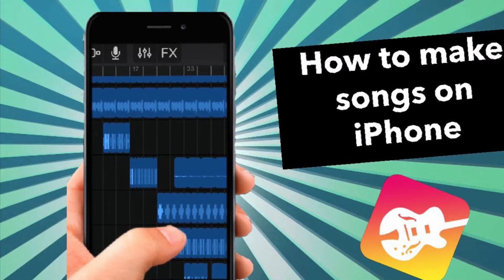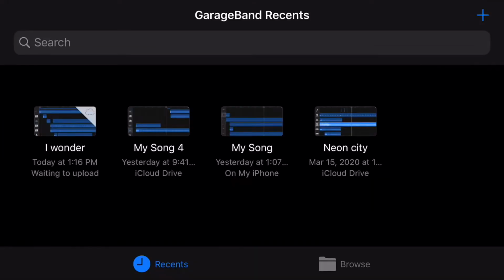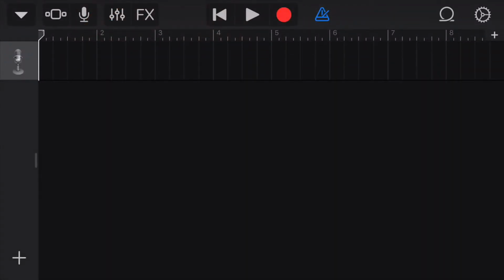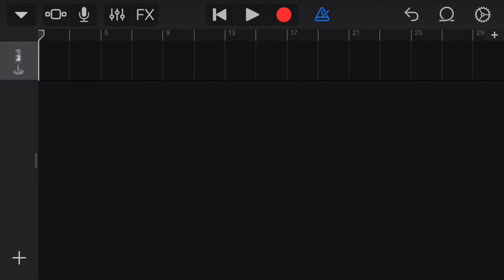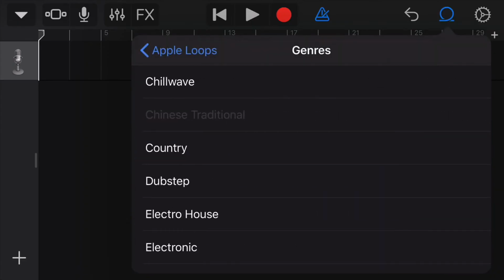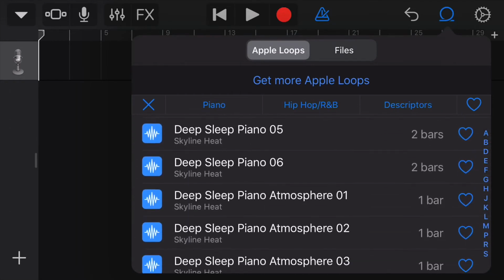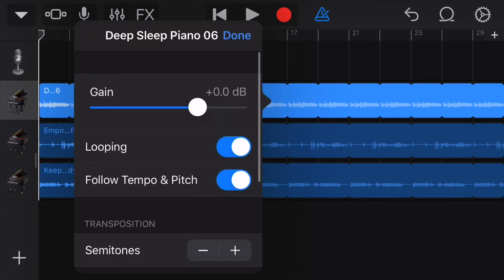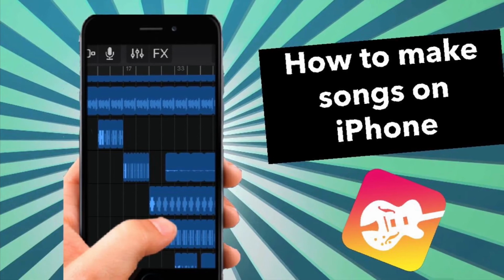How to make songs on iPhone—2020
How to make songs on an iPhone 2020

In this video I’m just showing you the basics of garage band and what you need to know to get started. If I get a very positive response on the video I might make a second part explaining more advanced things.

Here’s a link to the song that I used